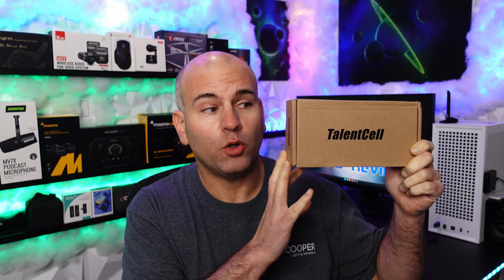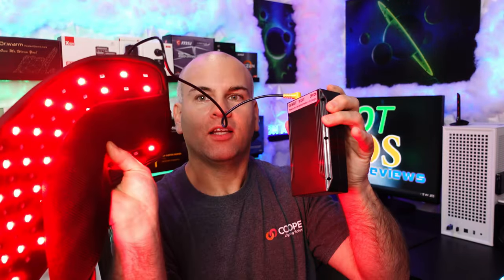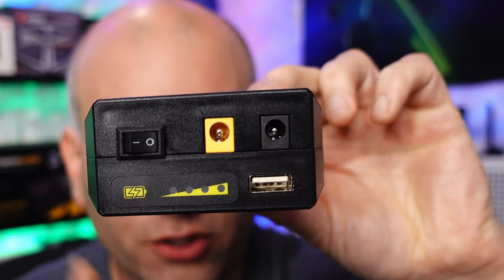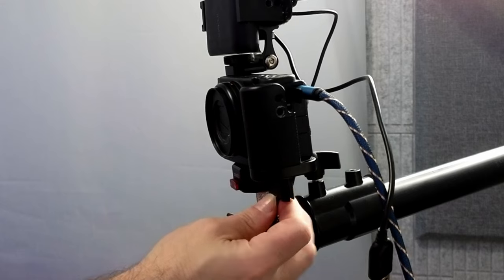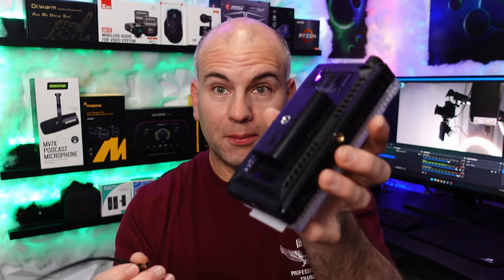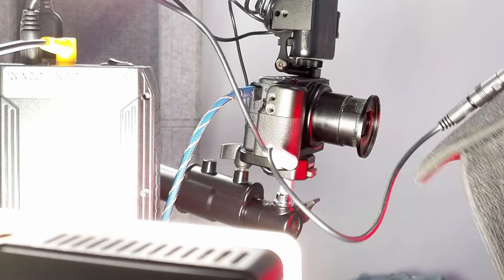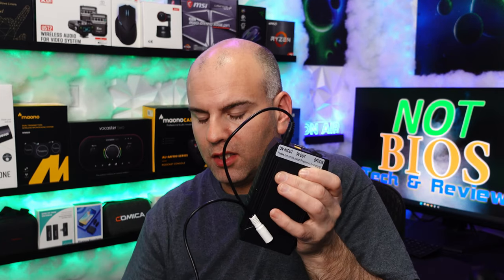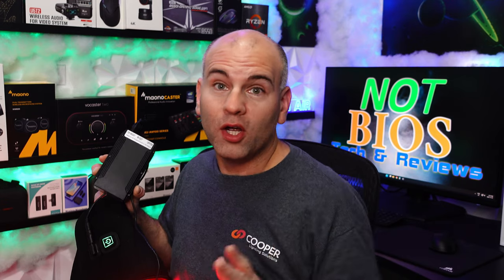Talented Power Bank That Can Do it All 5V, 9V & 12V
This is a battery bank that provides multiple voltage outputs all at the same time and unlike regular battery banks the power when turned on stays on.

TalentCell YB12011000-USB Power Bank

TIMESTAMPS
0:00 Subject of review
0:19 How to charge & Included accessories
051 Powering single devices
2:12 Turn off or Lose battery VS Power Bank
2:47 Power Ratings of connections
3:32 Powering on multiple devices / Testing Limits

🔵 Camera, Body Only
🔵 23mm F1.4 WR Lens
🔵 Audio Interface

Spark E Studio  - Studio Equipment & Microphones

*Show your support for Spark E \ Not Bios*